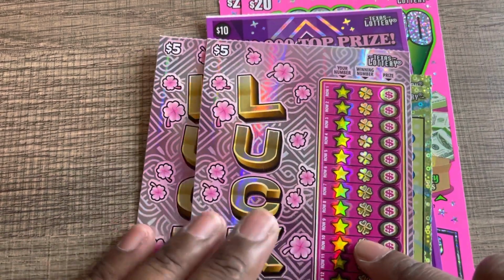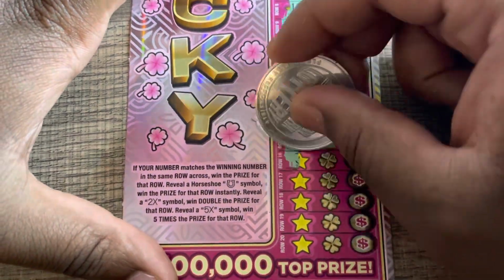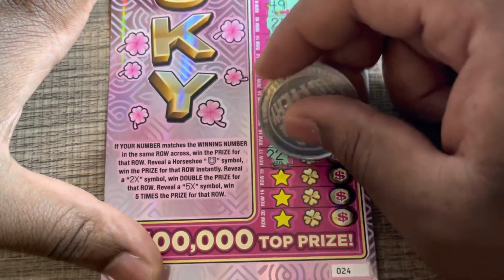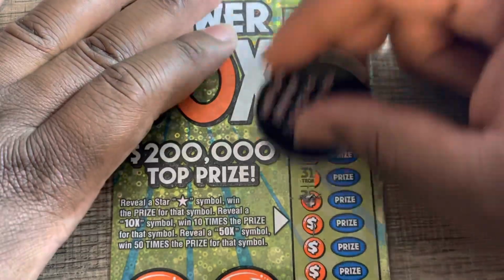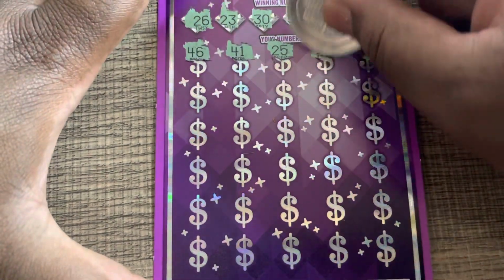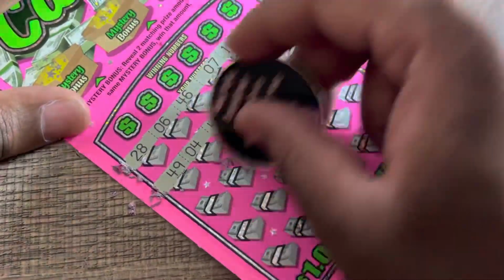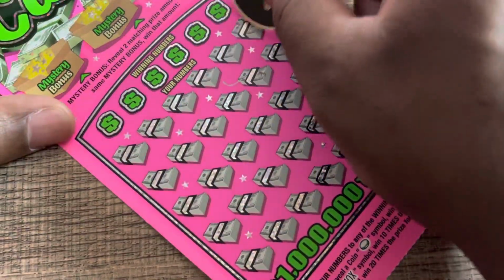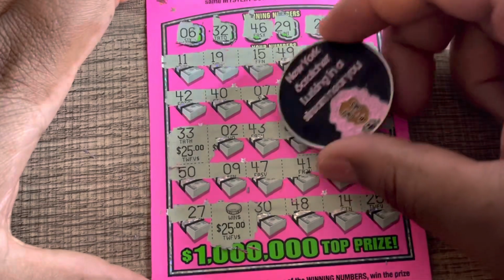Happy Easter! 🌎 Extreme Cash & more Texas Lottery Scratch Off Tickets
Trying my luck on the scratch off tickets from the Texas Lottery!

Play responsibly!